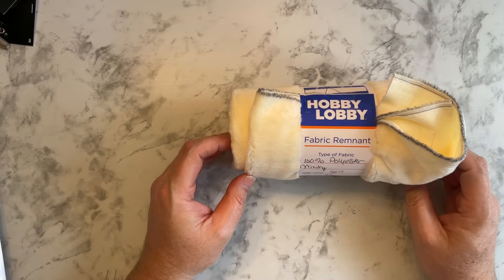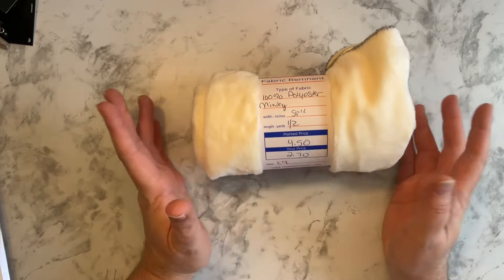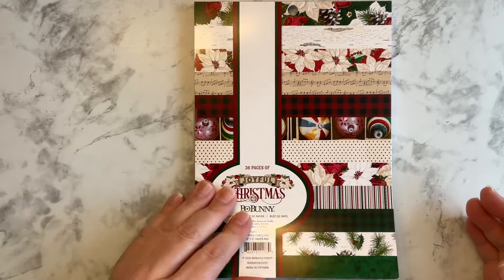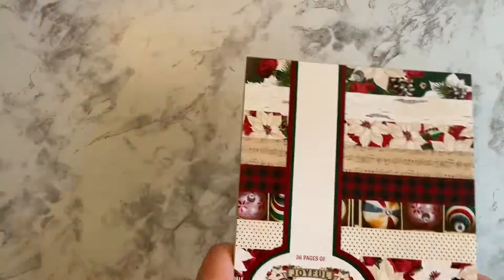JOANN/HOBBY LOBBY HAUL